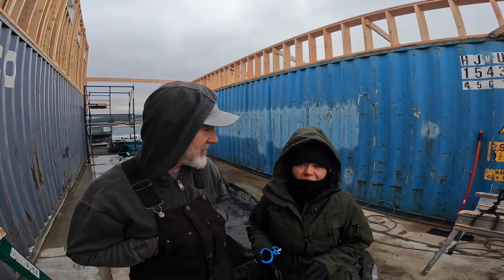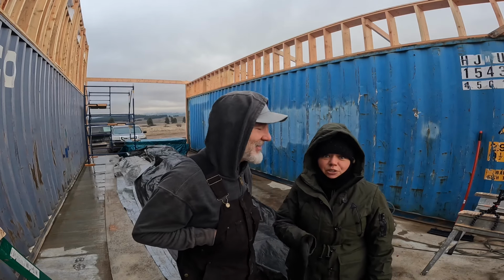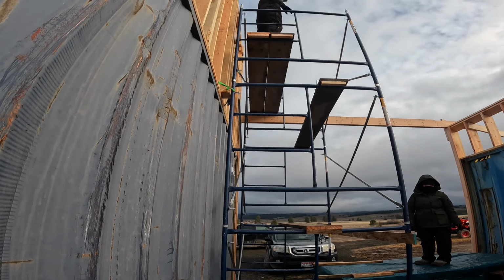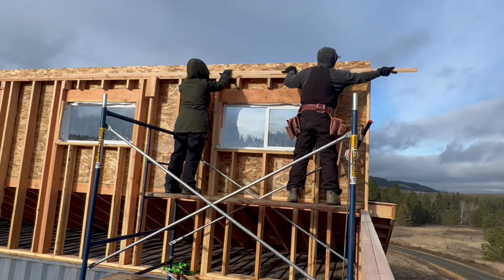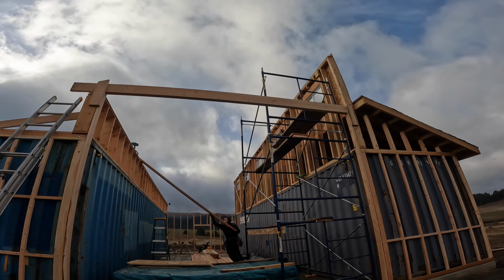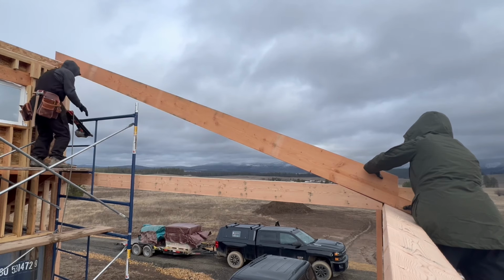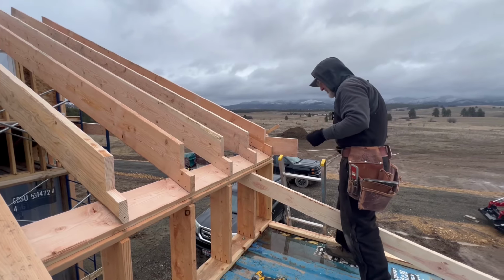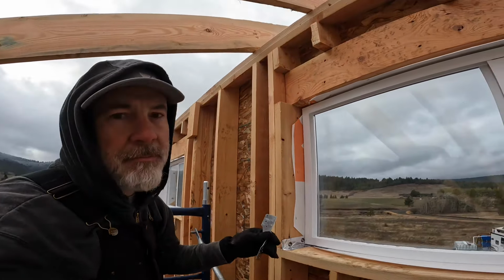Starting the main rafters on our shipping container barn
Now that we have our scaffolding, we being placing the main rafters on the barn.

Candelion - Drunken Nights to Sunday Mornings